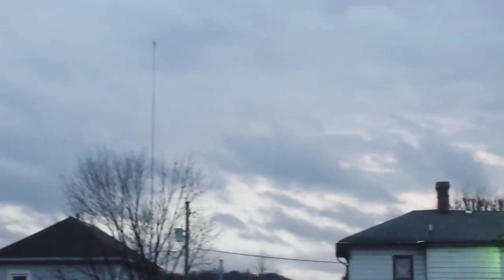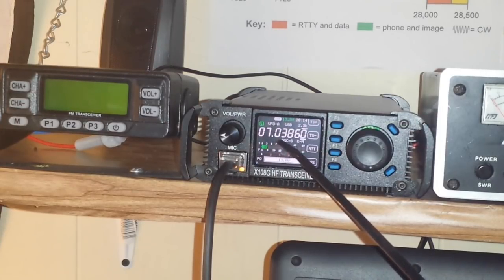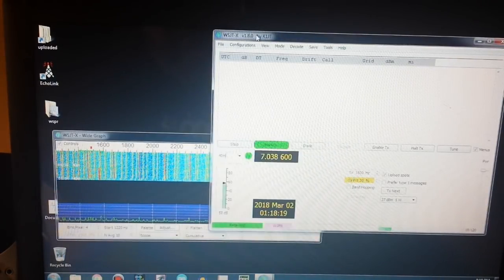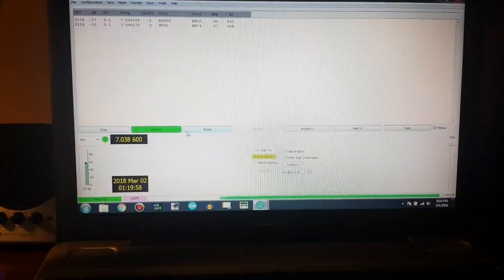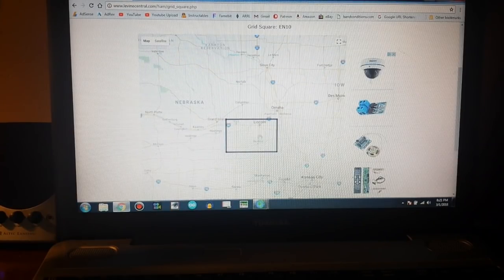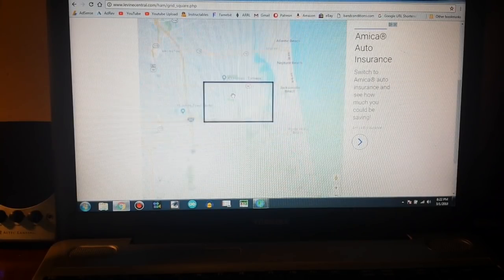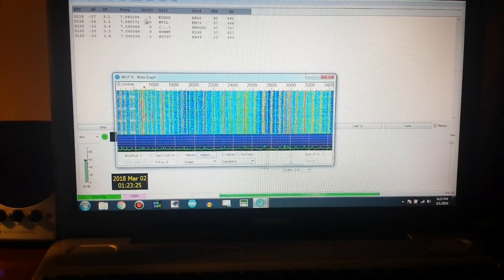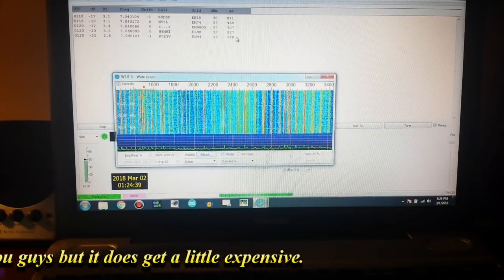Antenna testing with WSPR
In this video I test out my vertical end fed antenna in the back yard with WSPR (Weak Signal Propagation Reporter) and my X108G HF rig. That's right boys and girls, My license finally showed up on the FCC site!

FAQ:
Experience: United States Navy STS, Bayer Intnl Process Engineer
Health: BAD (Congestive Heart Failure)